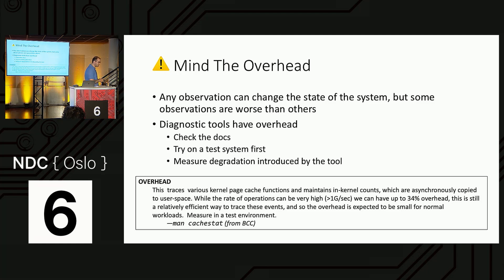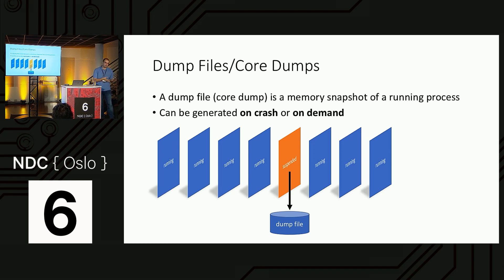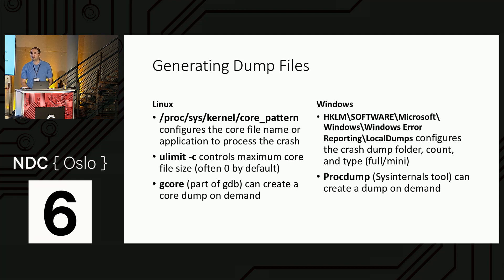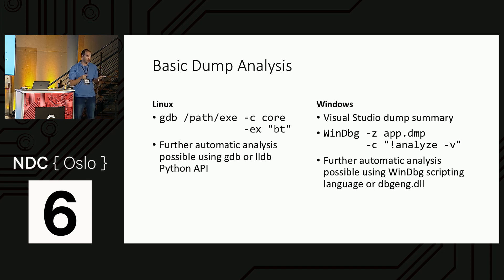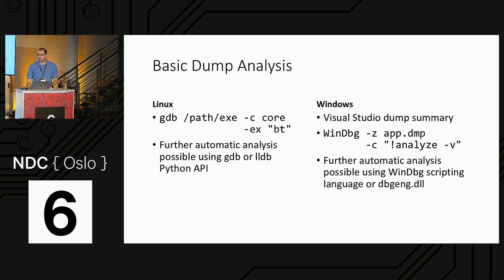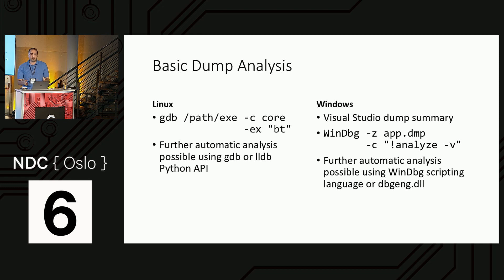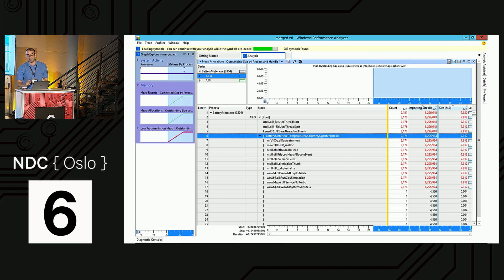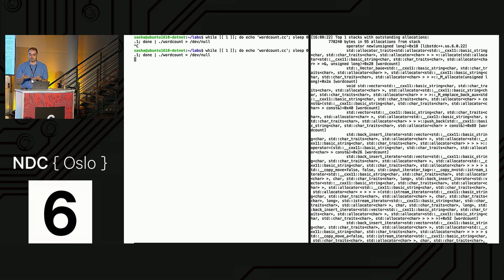Investigating C++ Applications in Production on Linux and Windows - Sasha Goldshtein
Traditionally, diagnosing complex issues in C++ applications has been a dark craft involving complex, high-overhead tools that you absolutely can't apply in a production environment. But things have changed: there are great tools and techniques available for both Linux and Windows to debug, diagnose, and profile C++ applications.

In this talk, we will investigate multiple scenarios on both operating systems: high CPU load, blocked threads, heavy I/O, memory leaks, initialization issues, and more. We will use freely available, lightweight, production-ready tools that do not require application restart and can be easily deployed alongside your C++ application. On Linux, we will use the versatile `perf` multi-tool, the venerable ftrace, and the bleeding-edge BPF kernel technology. On Windows, we will use ETW (Event Tracing for Windows) and the Windows Performance Toolkit. We will also talk about debugging symbols (debuginfo or PDBs) required for getting effective call stacks, and demangling method names to something more or less readable.